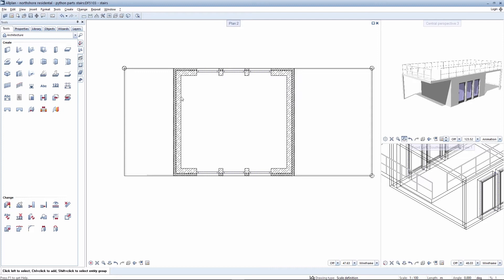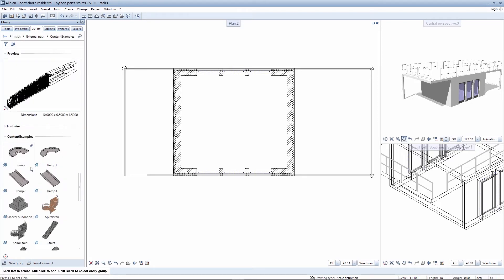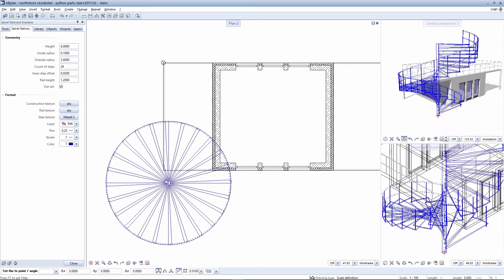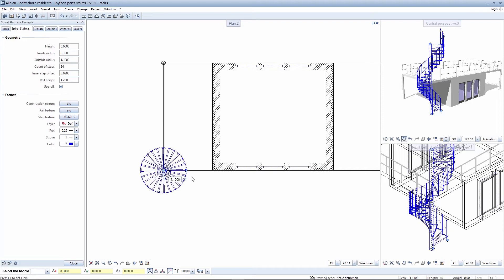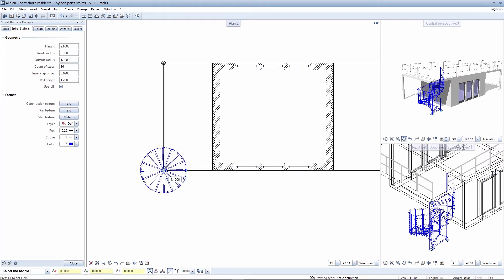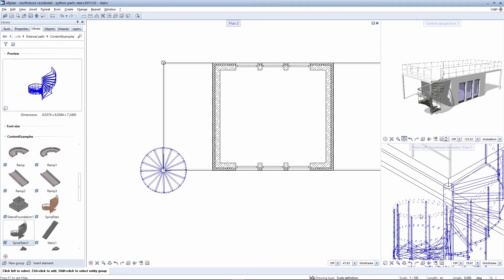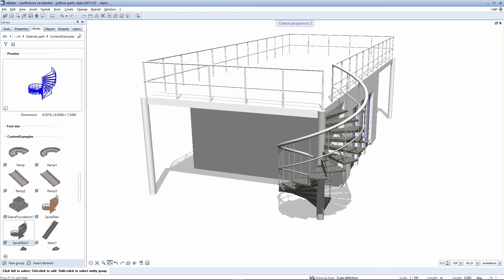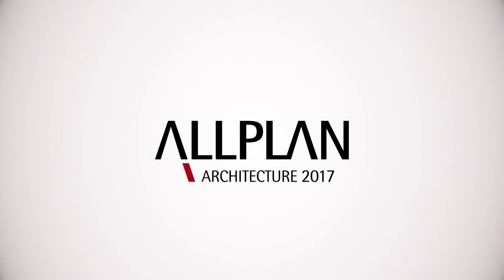Allplan Architecture 2017: Python API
Python-API – die programmierbare Schnittstelle für höchste Ansprüche. Eine Möglichkeit, parametrische Objekte zu erhalten, ist über die integrierte Programmierschnittstelle Allplan Python API. Sie erstellen Python-Skripte, mit denen Sie auf Allplan Funktionalitäten zugreifen und neue Funktionen und Objekte zu Allplan hinzufügen können. Die so erstellten PythonParts verfügen über eine eigene Nutzeroberfläche mit Eigenschaftenpaletten, Griffen und individuellen Arbeitsabläufen. Sie sind mit wenigen Klicks nachträglich änderbar. Neben der Erstellung von parametrischen Objekten und Varianten lassen sich über die Schnittstelle auch wiederkehrende Arbeitsschritte automatisieren.